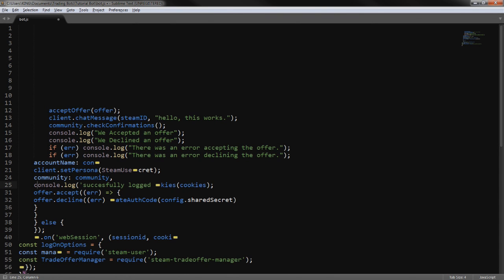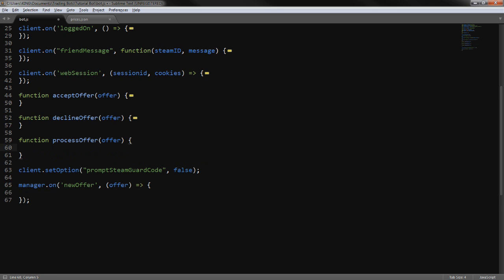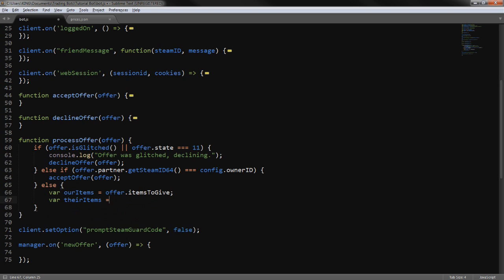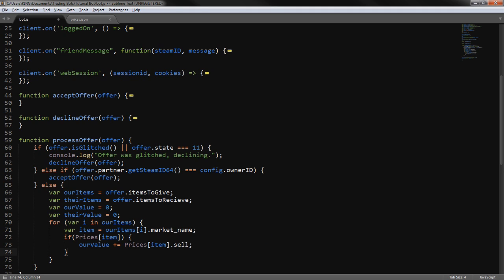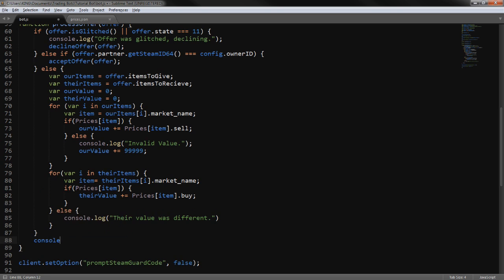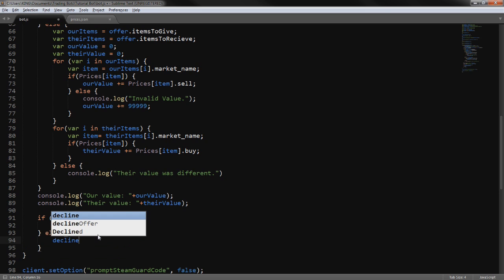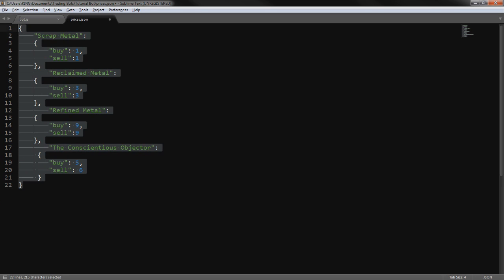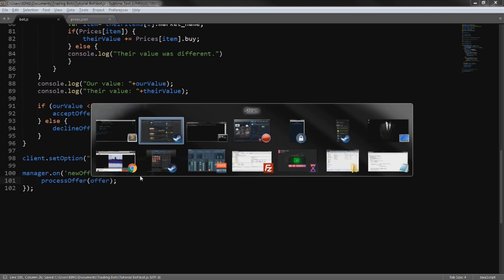How To Make a Steam Trading Bot #4 - Custom Items and Prices!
In this episode, we will be setting up a basic pricelist for items that we are buying/selling!

▼ If you want to trade items, send me a trade offer ⇌